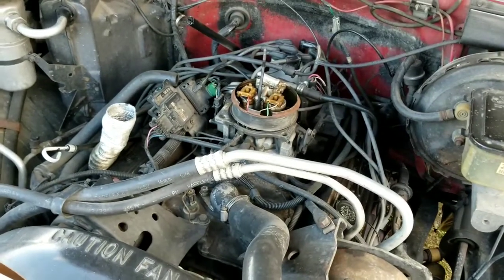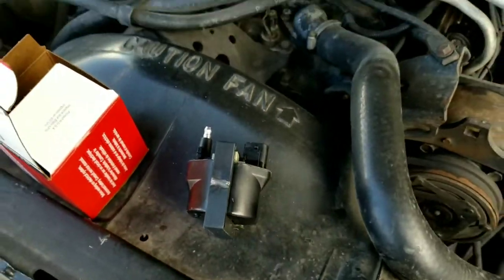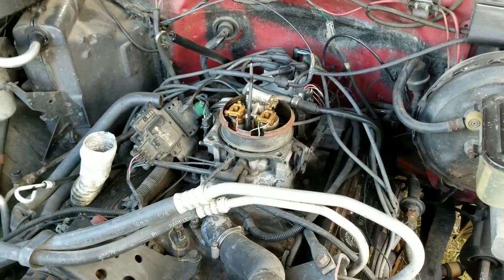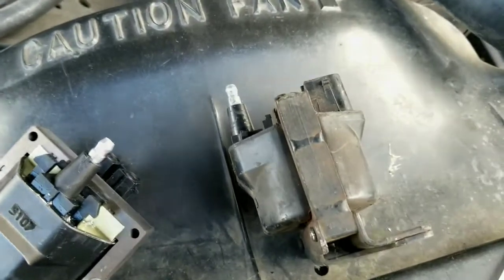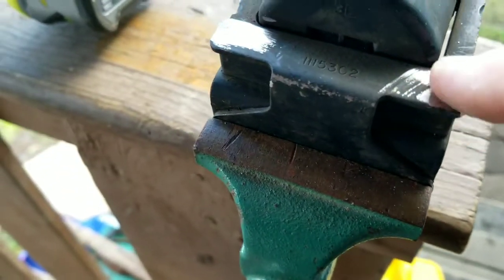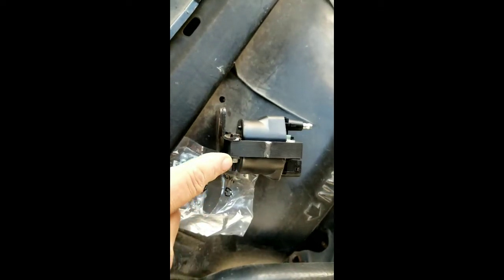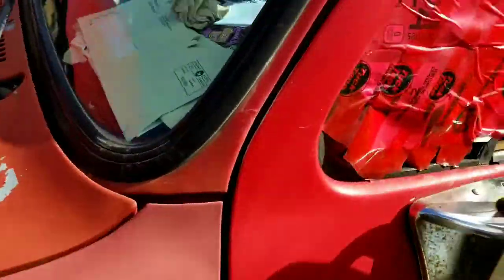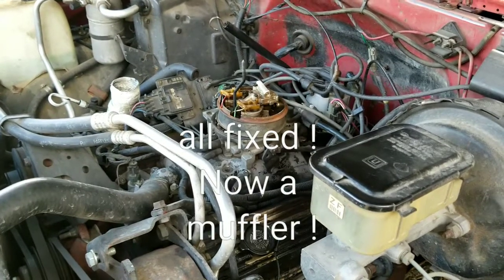Replacing the coil in my 88 GMC Suburban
It seems to have fixed the problem ! yay !